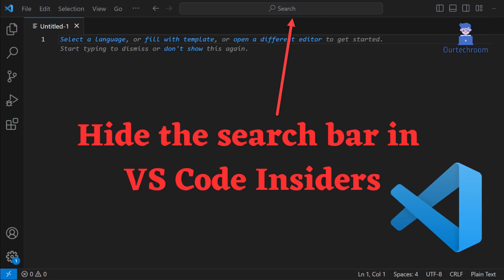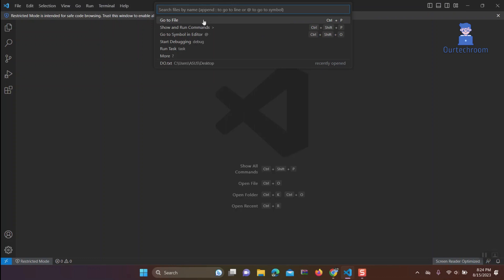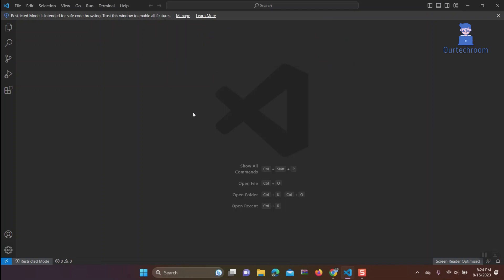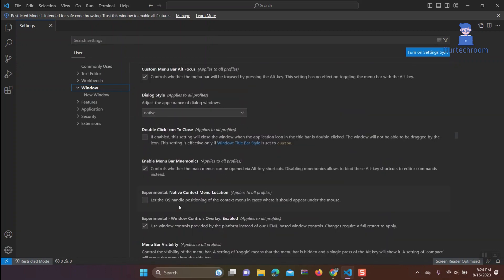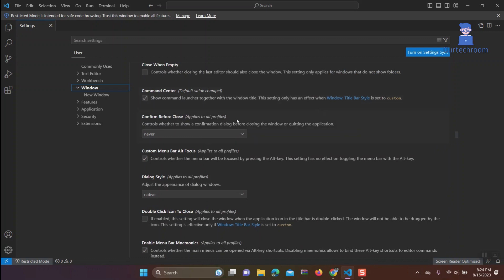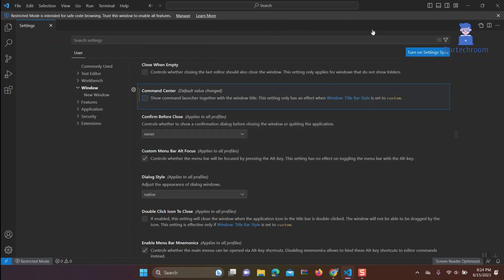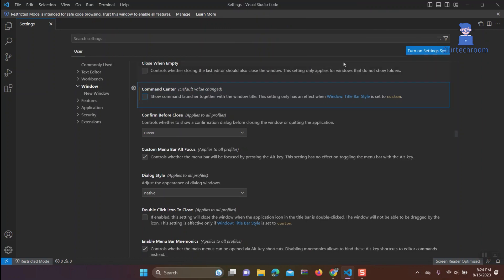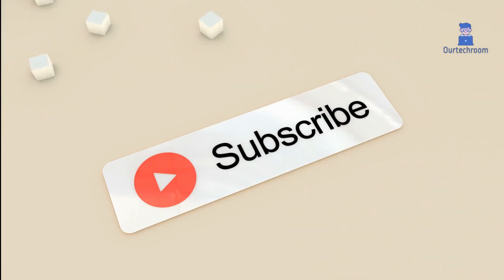Quick Tip: Hide the Search Bar in VS Code Insiders ?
In this video we will explain you how to hide search bar in vscode insiders.